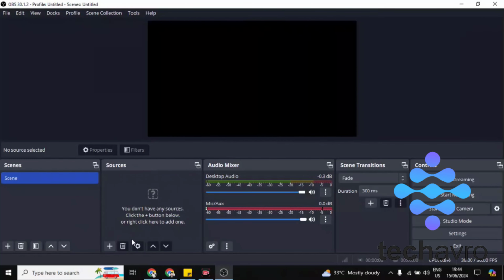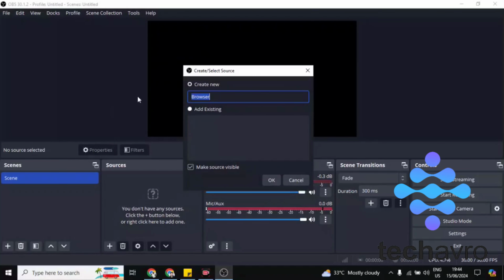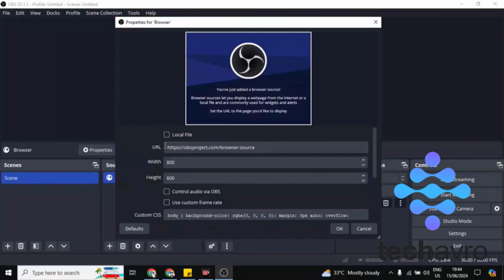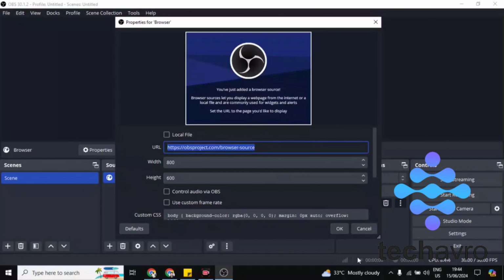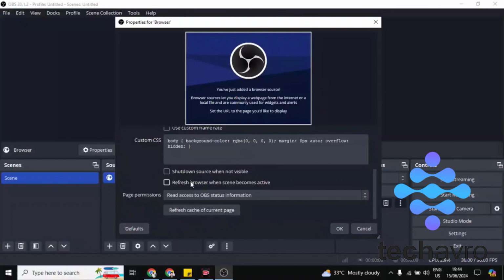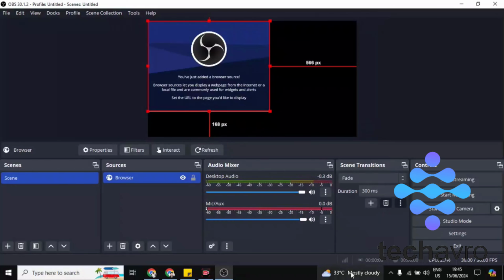How to set up twitch alerts on obs 2025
Learn how to set up Twitch alerts on OBS Studio in 2024 with this comprehensive, easy-to-follow guide by Tactim. Whether you're a beginner or a seasoned streamer, this tutorial will help you enhance your stream with real-time alerts for followers, subscribers, donations, and more. Stay engaged with your audience and take your streaming game to the next level!